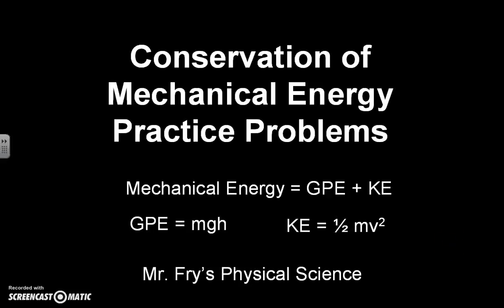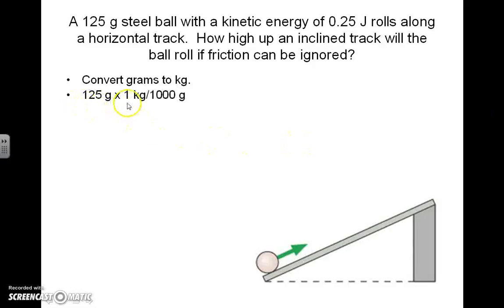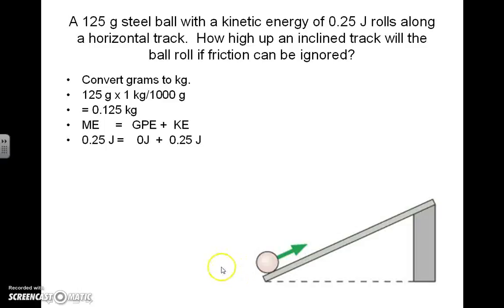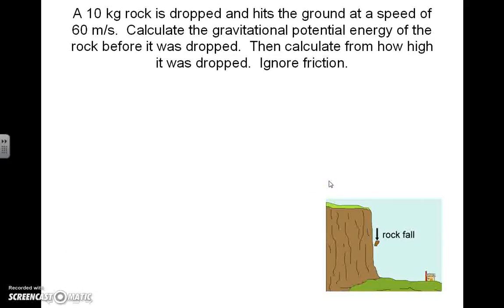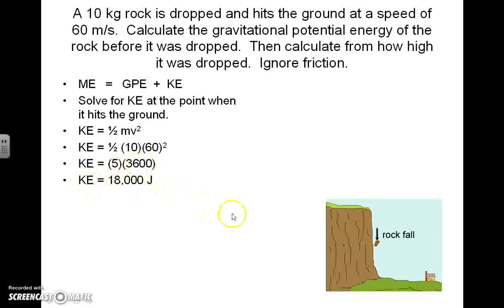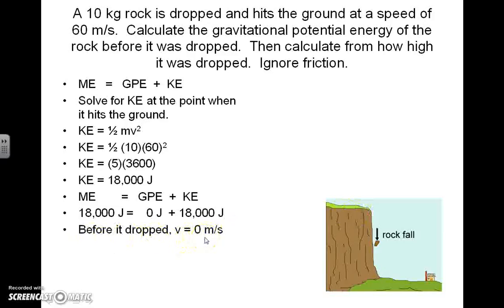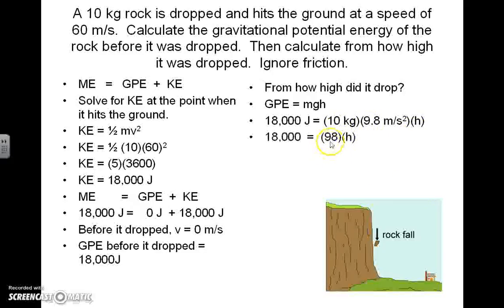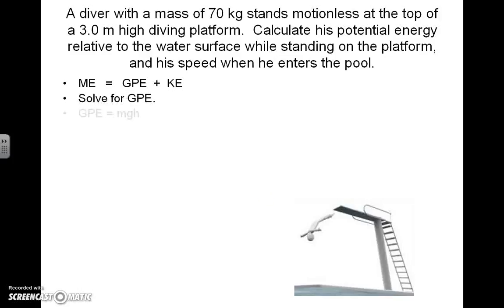Conservation of Mechanical Energy Practice Problems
Mr. Fry solves 4 practice problems where you have to utilize knowledge of the conservation of mechanical energy to solve.